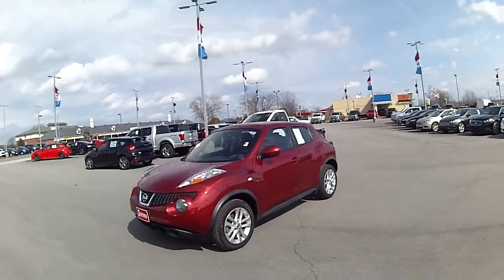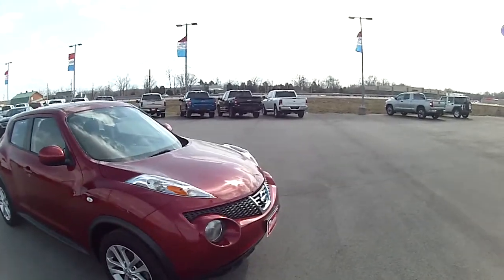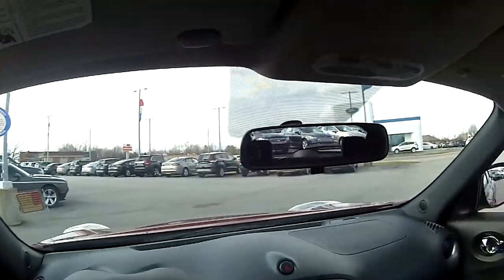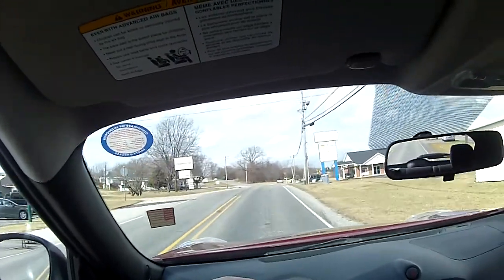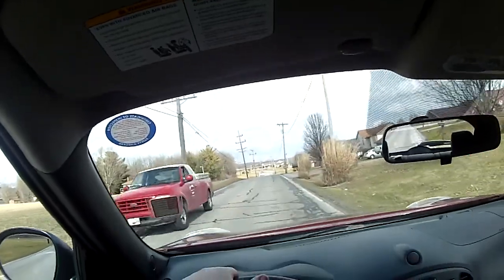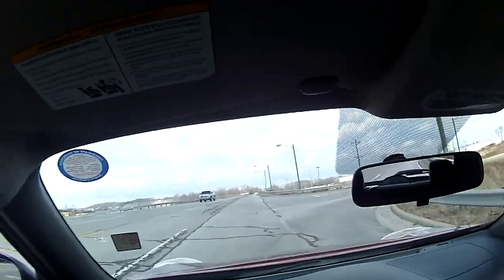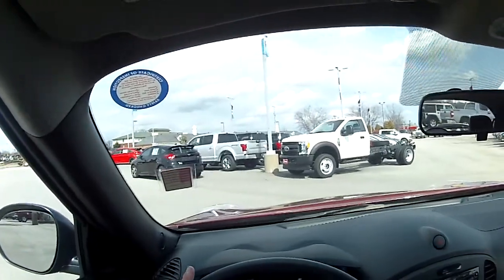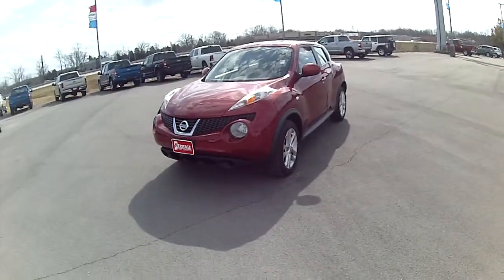2013 Nissan Juke S (Stock No: T210258S)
Follow along with Heritage Ford Product Specialist, Devin Bledsoe, as he takes the 2013 Nissan Juke on a test drive.

Heritage Ford
2075 Edsel Lane NW
Corydon, IN 47112